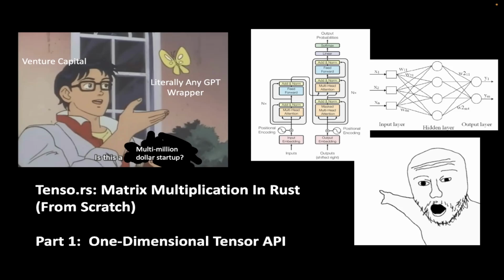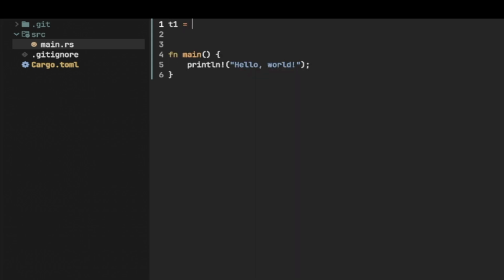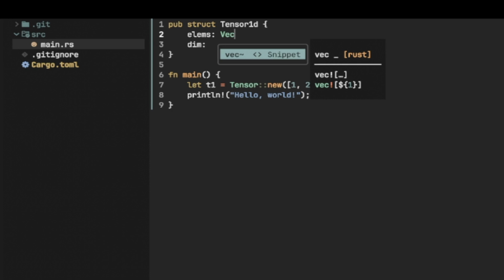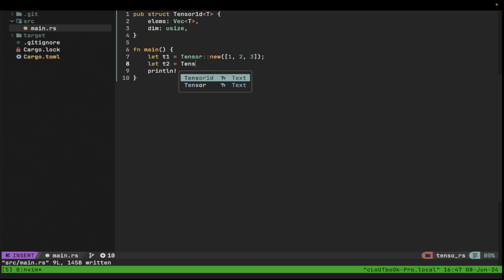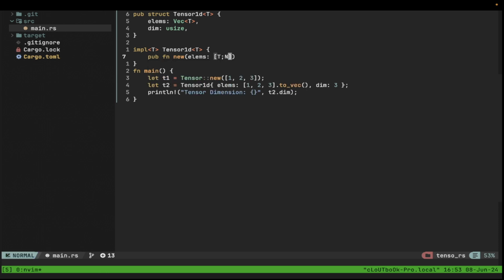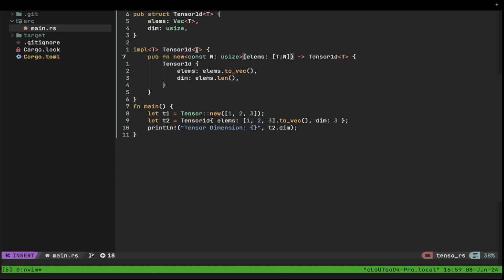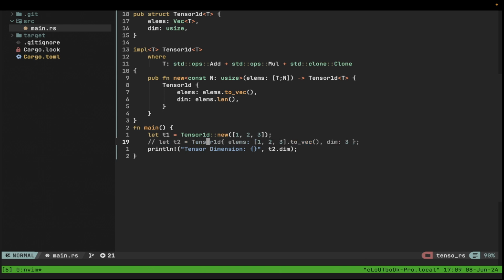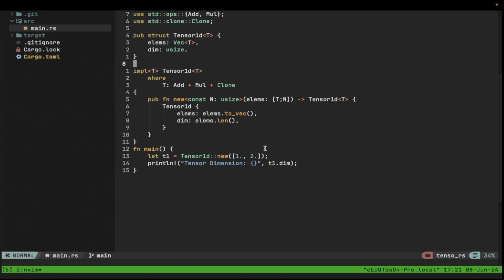Matrix Multiplication From Scratch: Part 1 - Tensor API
Hop in we're making Matrices go fast